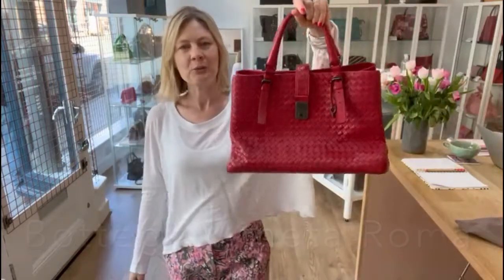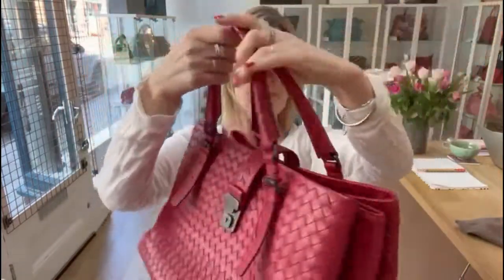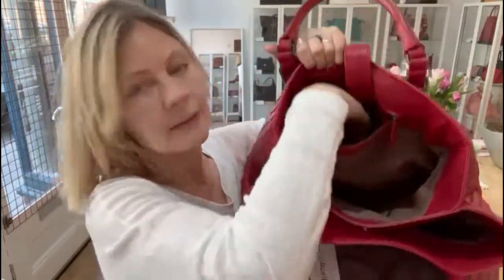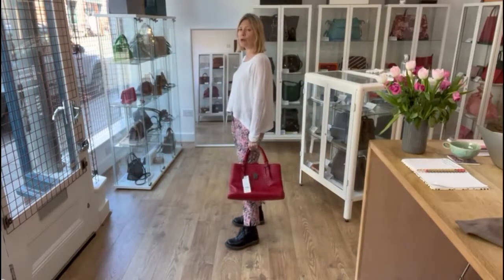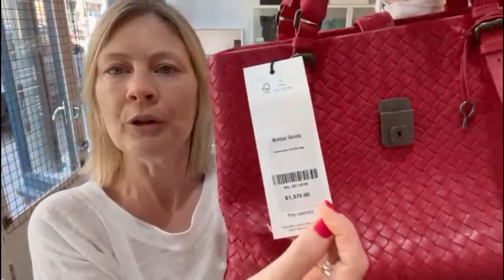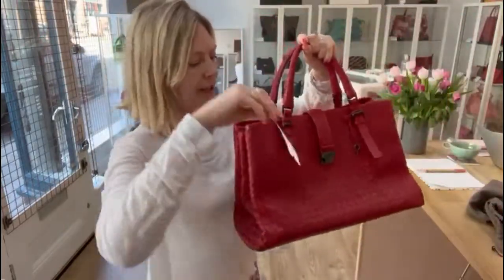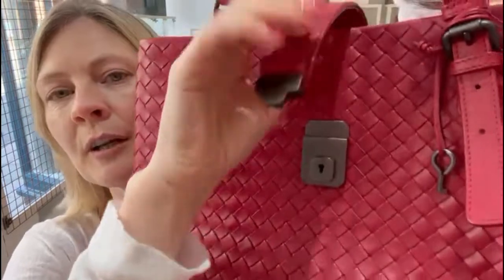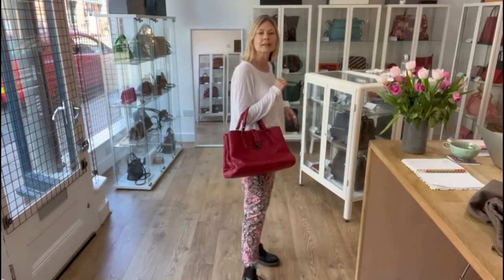Bottega Veneta Roma Bag Review